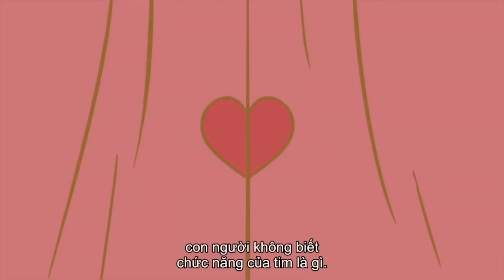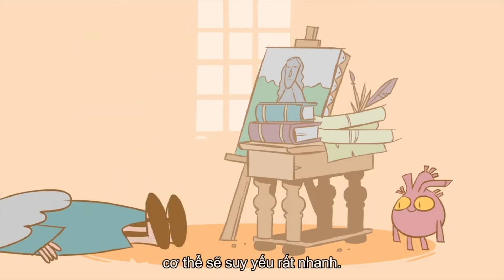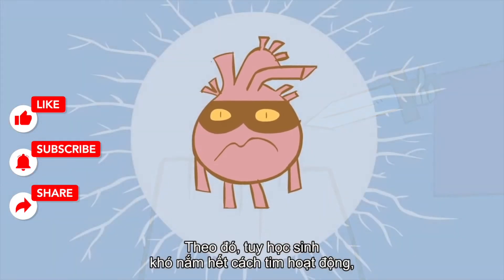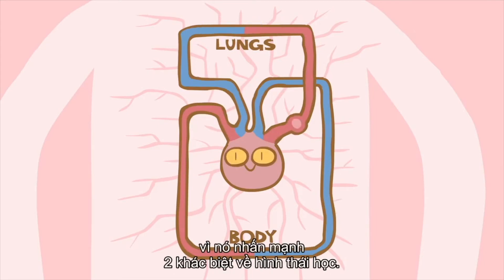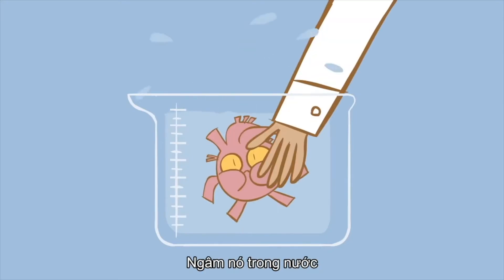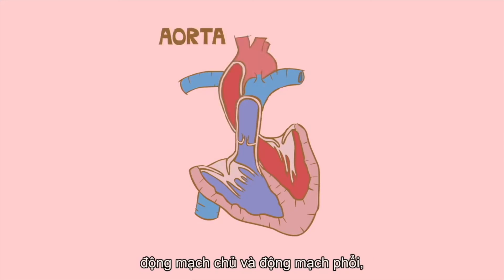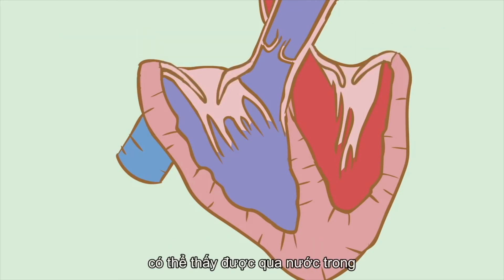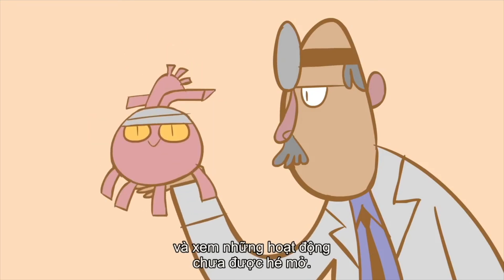TIM HOẠT ĐỘNG NHƯ THẾ NÀO?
Trái tim là một cơ quan giữ vai trò vô cùng quan trọng trong việc mang máu và oxy đi nuôi dưỡng cho toàn bộ cơ thể. Chu trình bơm máu của tim được ví như “một nhà máy điện” cung cấp 5-6 lít máu mỗi phút để duy trì sự sống cho con người. Hãy cùng Medus tìm hiểu hoạt động thú vị của cơ quan này nhé!

Nguồn: TEDEd
Vietsub: Medus team